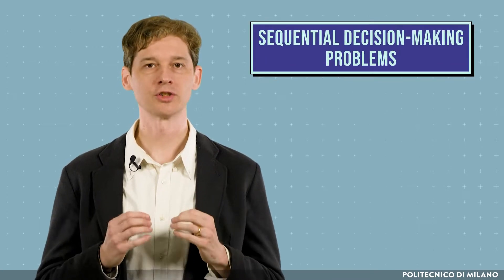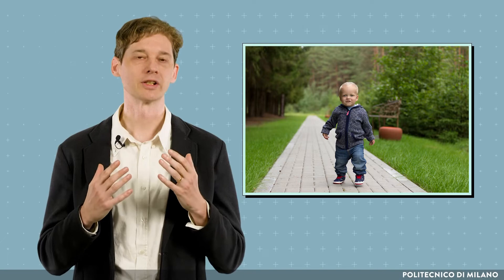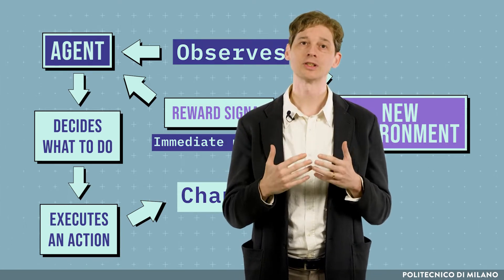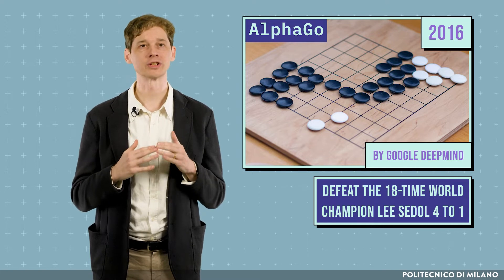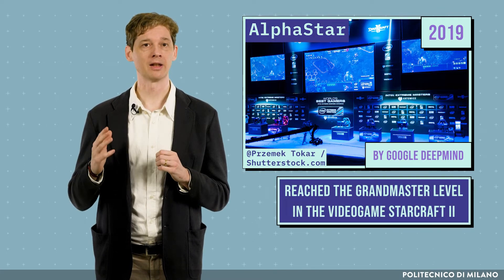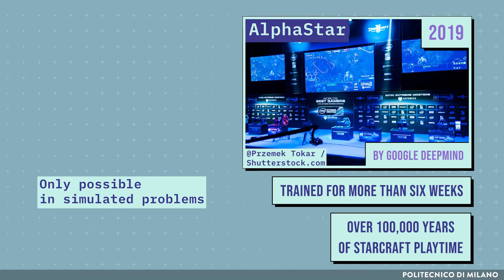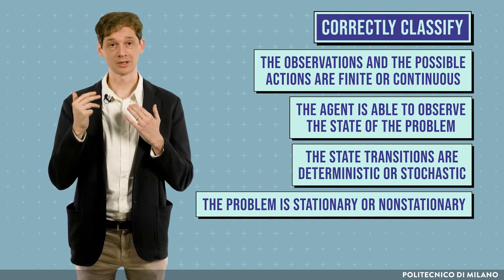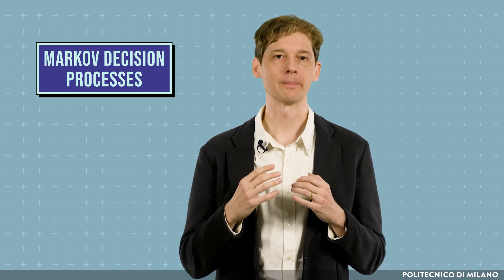Sequential decision-making problems (Marcello Restelli)